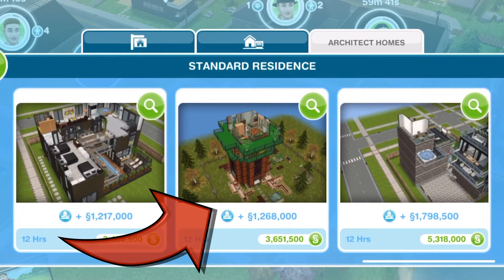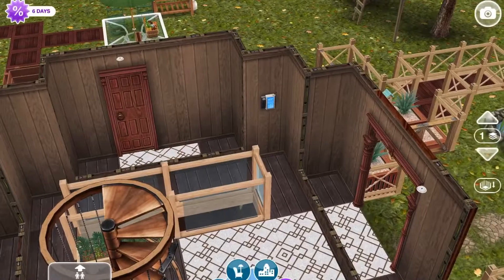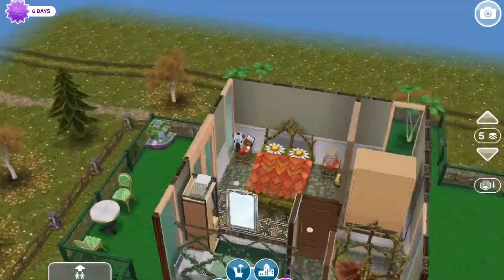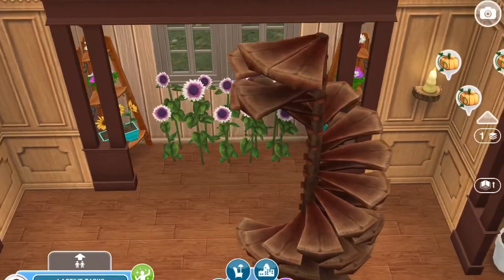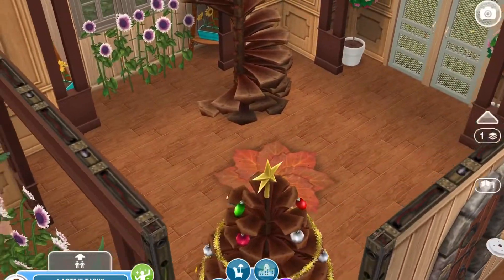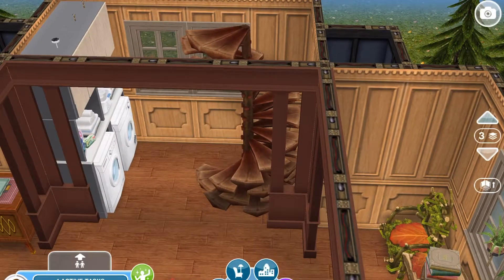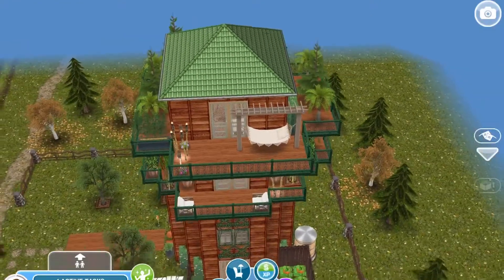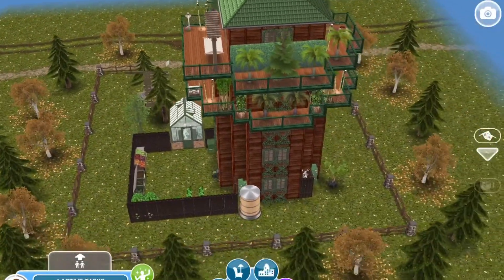Sims Freeplay - ⚒⚙️ARCHITECT HOME Remodel HOUSE # 10 Tree House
This video is about The Sims Freeplay Architect Home Remodel for House # 10